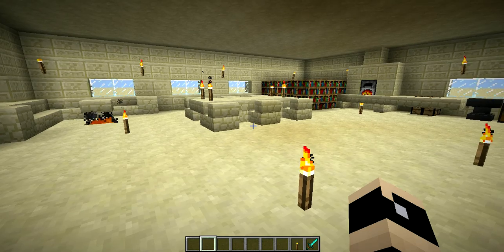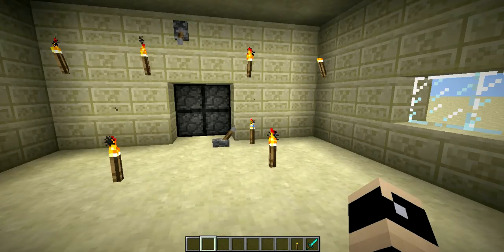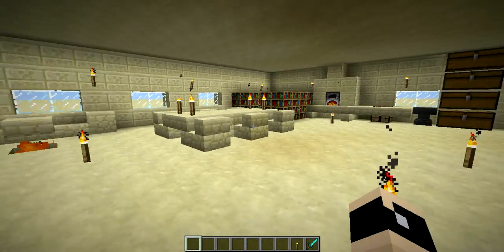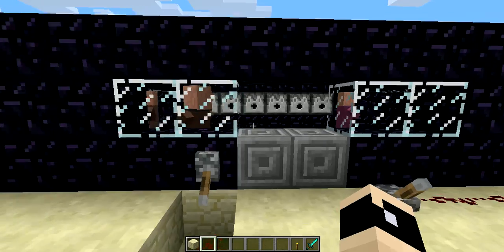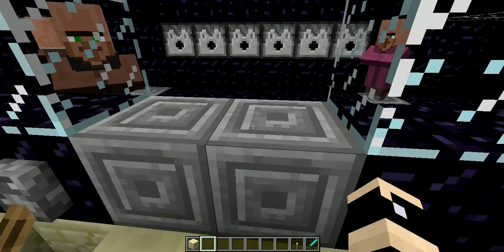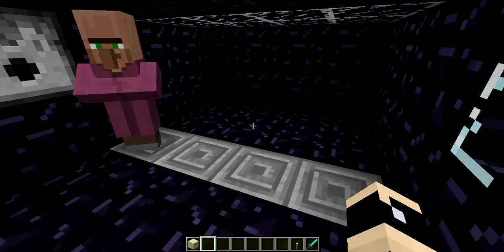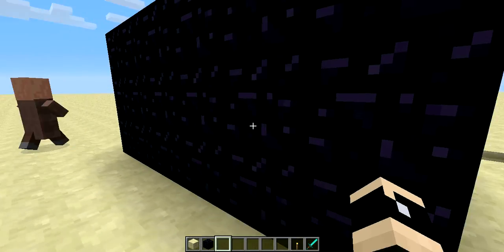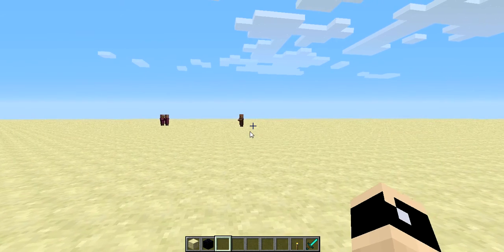Good to be BACK!!!!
hey guys its me chibiiggy and i am back from not being able to post videos and i soon will be posting better videos and maybe doing some "how to" videos and hope you like and subscribe it would be awesome so yea thanks for watching and see you guys later bye.